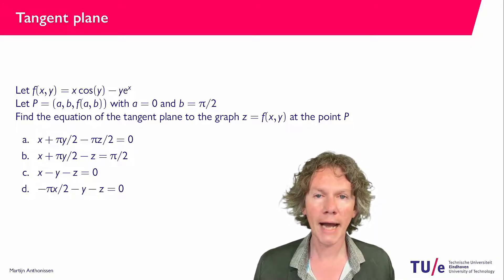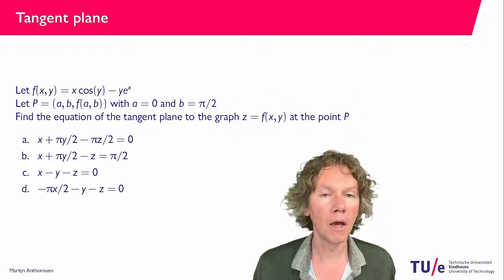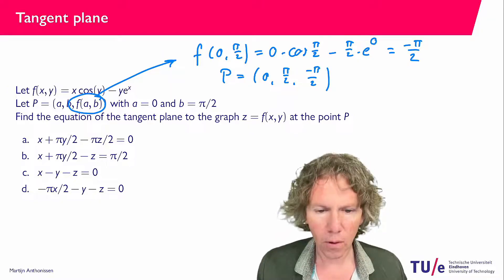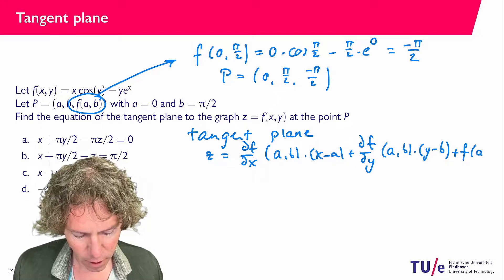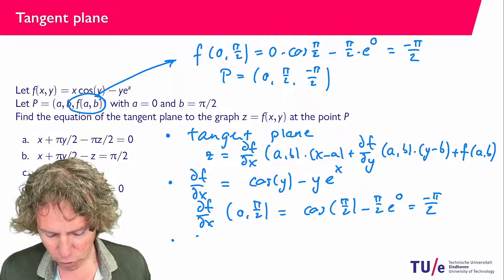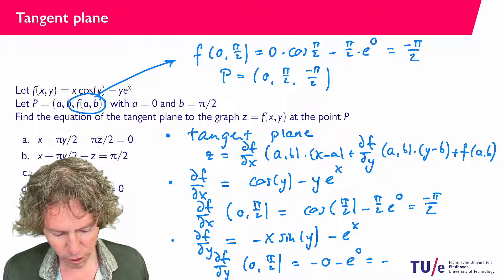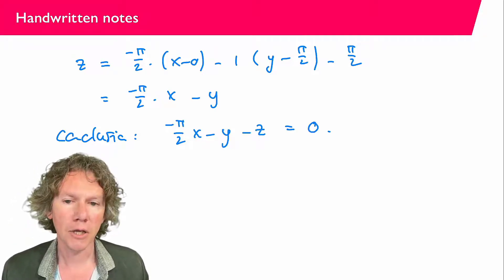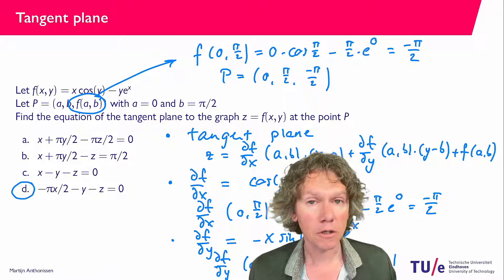Tangent plane to the graph of a function of two variables